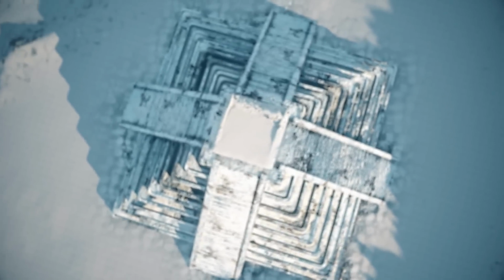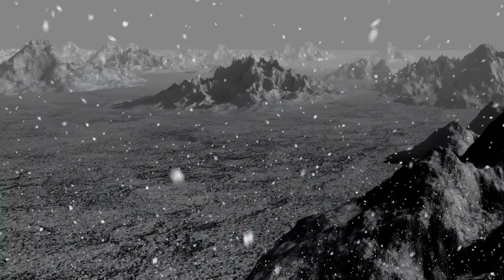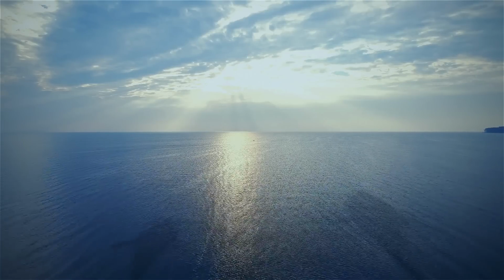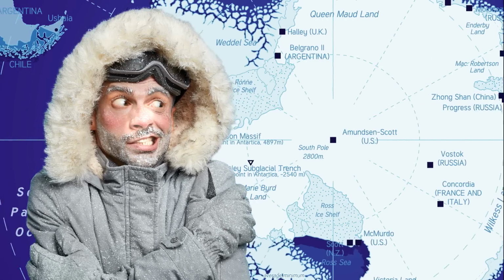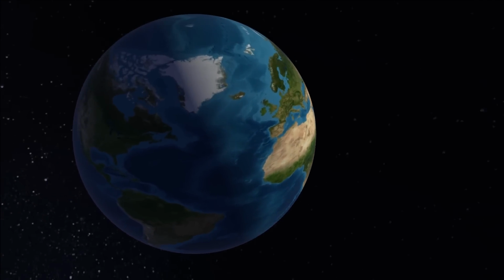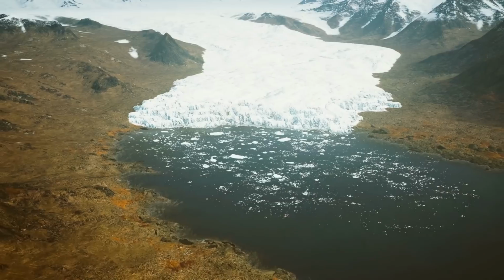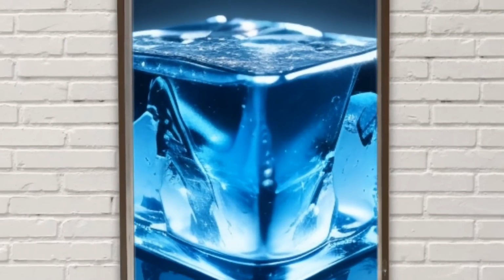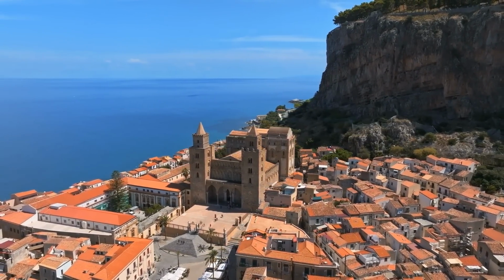Shocking Revelation: Pyramids Discovered in the Icy Depths of Antarctica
Prepare to be amazed by the shocking revelation of pyramids discovered in the icy depths of Antarctica. Watch this video to uncover the mysterious findings that challenge everything we thought we knew about this remote continent.